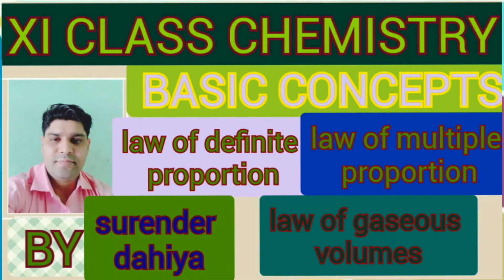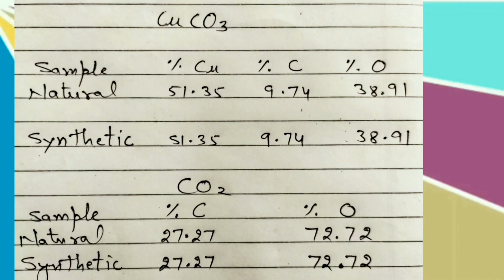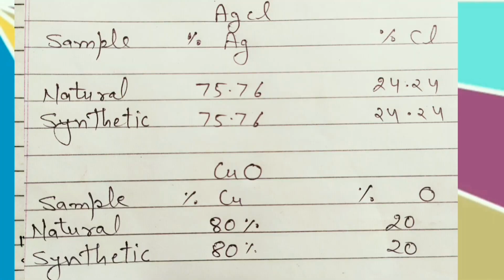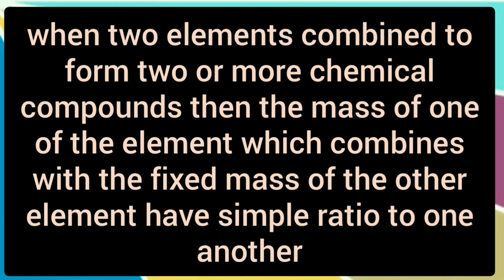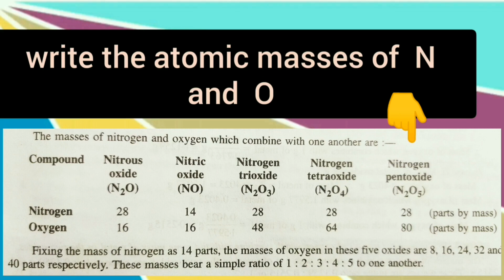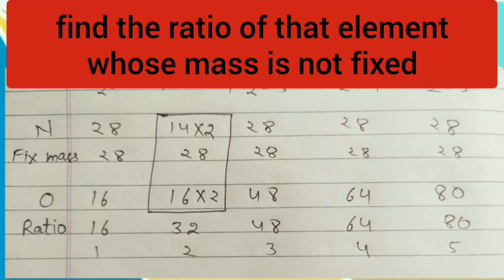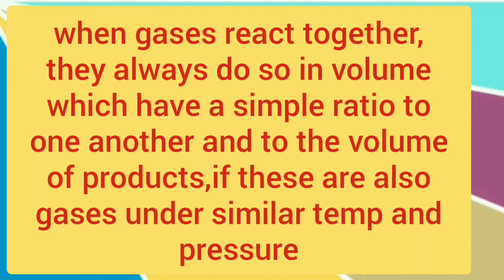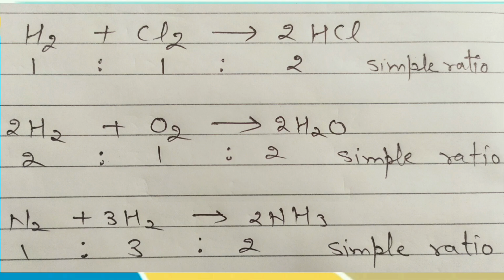law of definite proportion, multiple proportion,gaseous volume, chapter - basic concepts, xi class